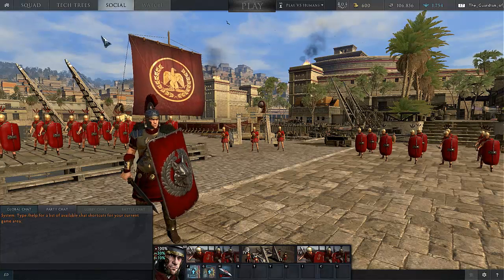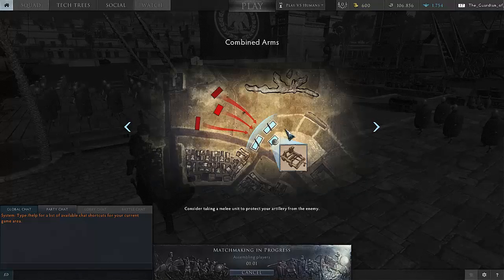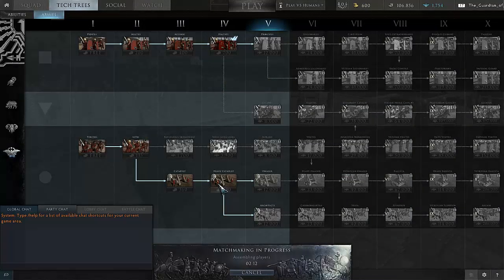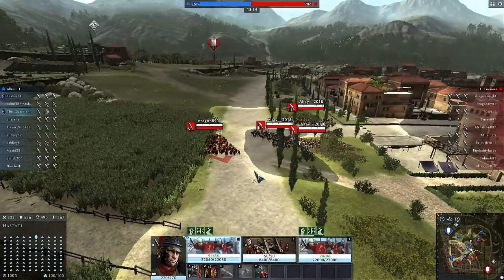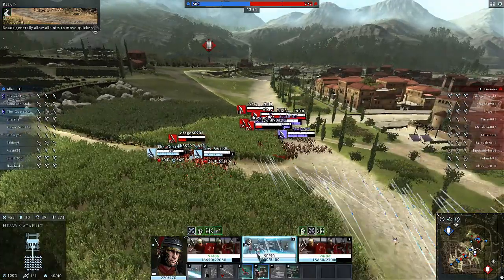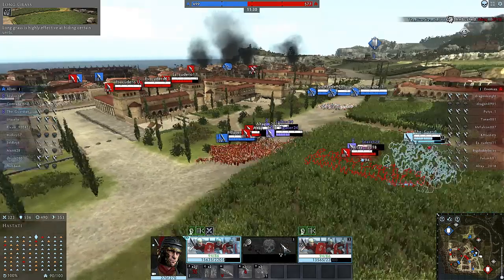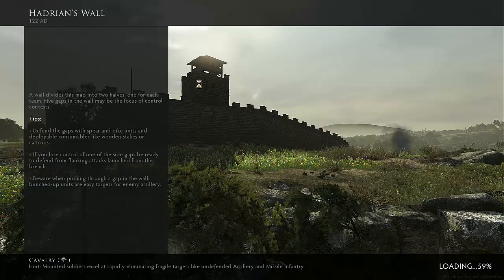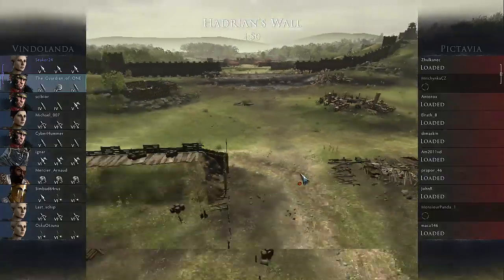they have elephants!!! total war arena ep 23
SEND ME STUFF IF YOU FEEL LIKE IT!! I WILL PUT IT IN A VID!!!

LYNEDOCH
7603